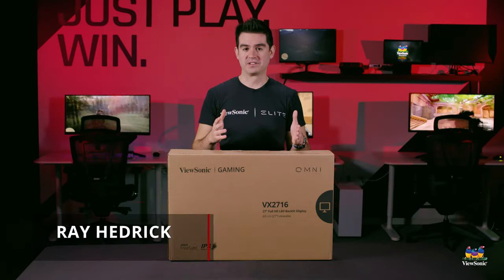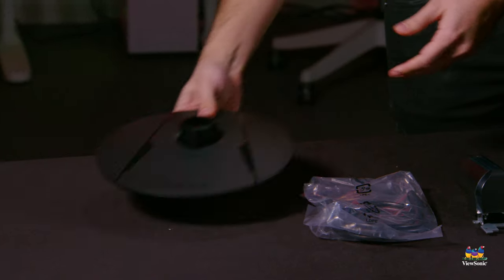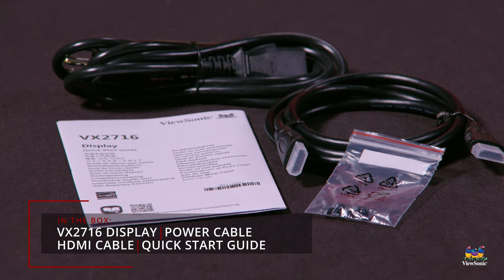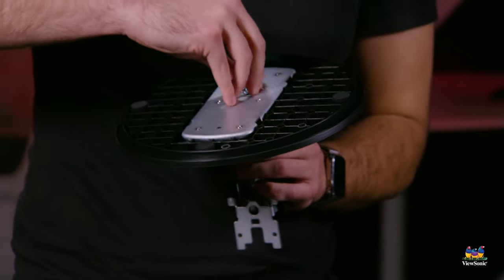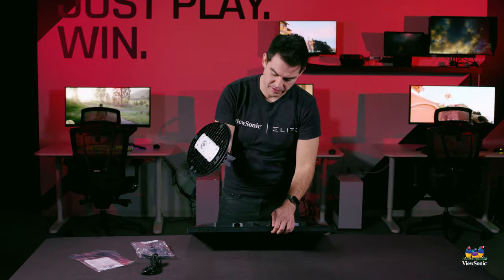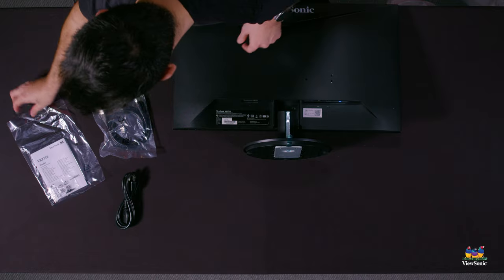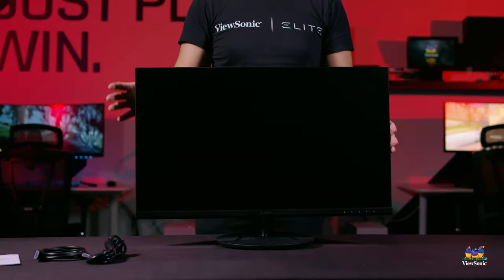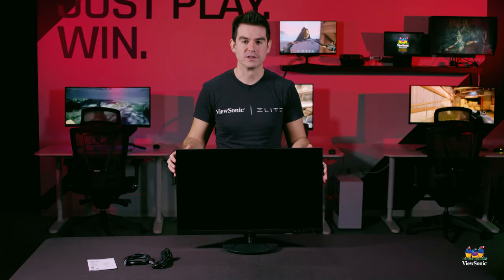Unboxing the VX2716 27" Gaming Monitor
The ViewSonic OMNI™ VX2716 is a 27” gaming monitor that delivers incredible graphics and smooth gameplay at a great price point—perfect for beginners and casual, everyday gamers.